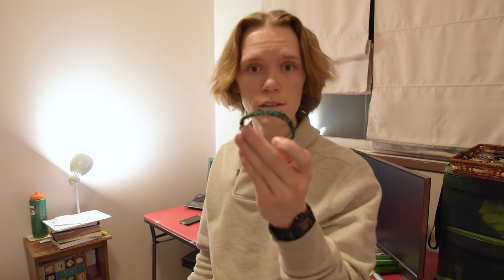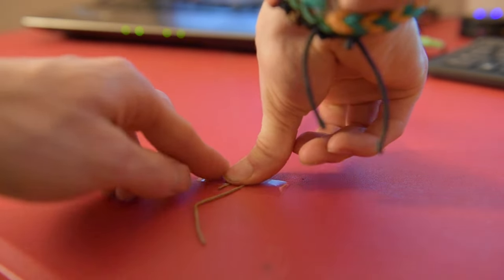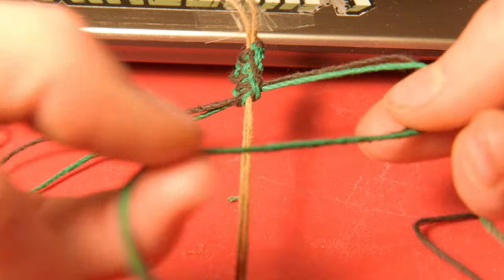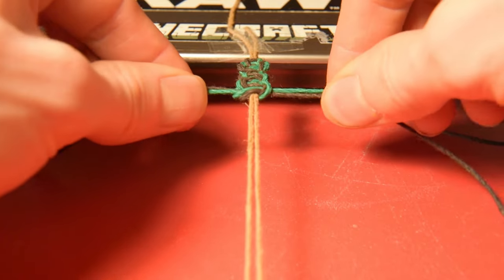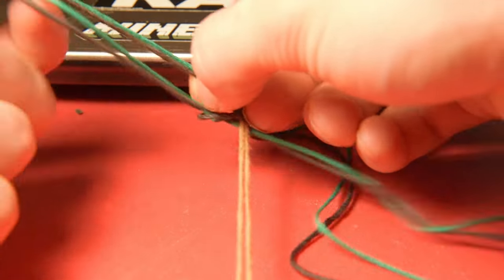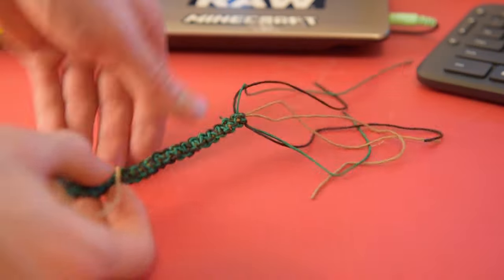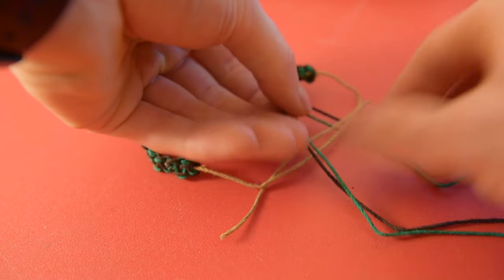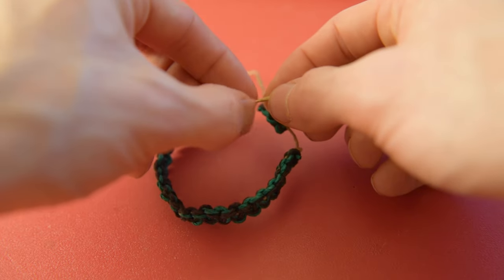How To Make The BEST Hemp Bracelets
Want to make a sick hemp bracelet?! You've come to the right place my friends! Sit back and enjoy this funny, relaxing, informative, easy to follow how-to on making hemp bracelets, by Cole himself. :-)

Song: Life Is Strange OST Ending Theme by Jonathan Morali"

*Music is not mine, I don't consume ownership.